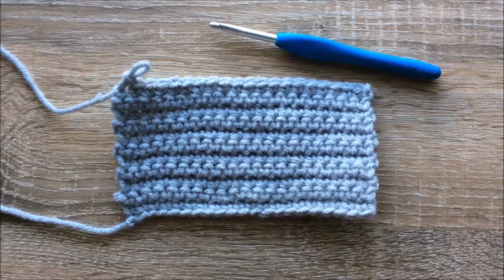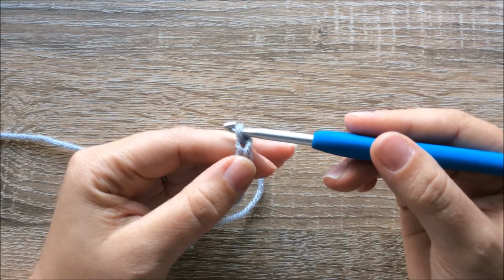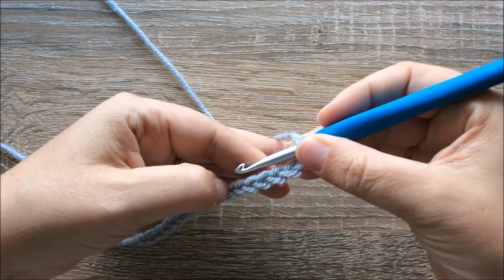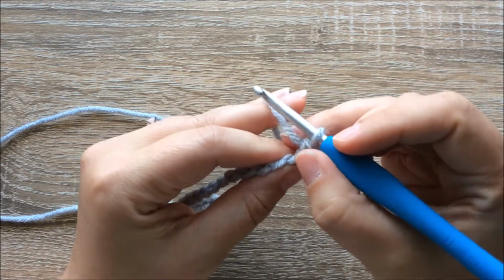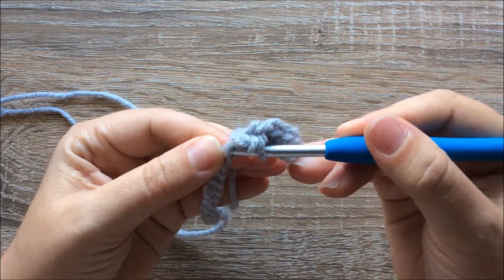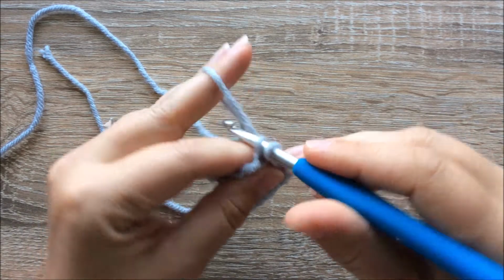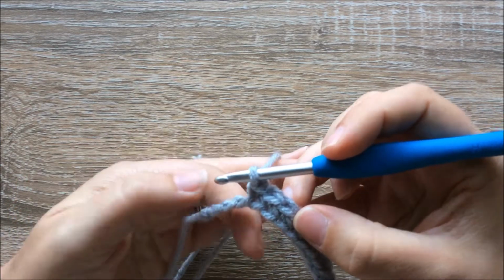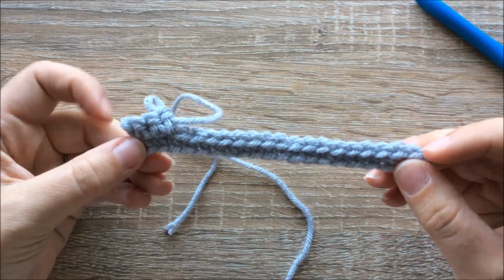Beginner's Guide to Working into a Foundation Chain. Part 3 - Back Loop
This is part three of a three part series looking at how to create and work into a foundation chain.

This tutorial looks at working into the back loop of a foundation chain.